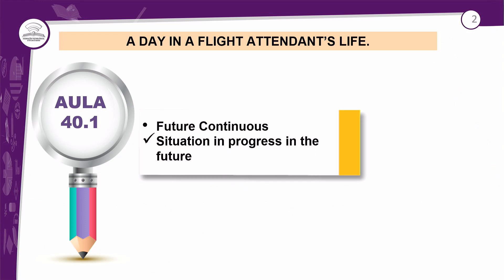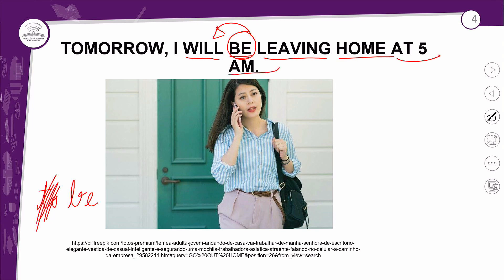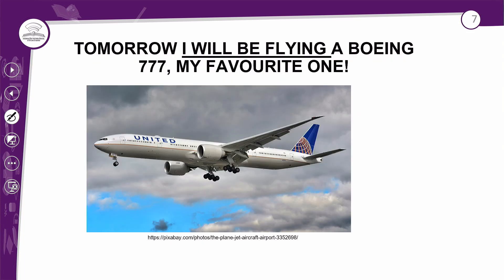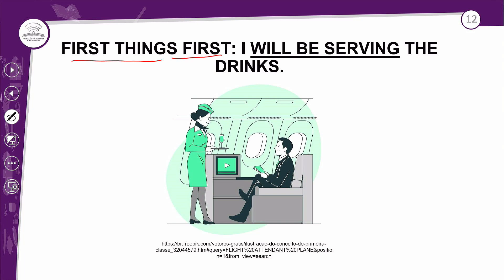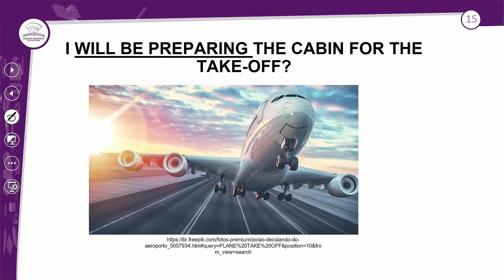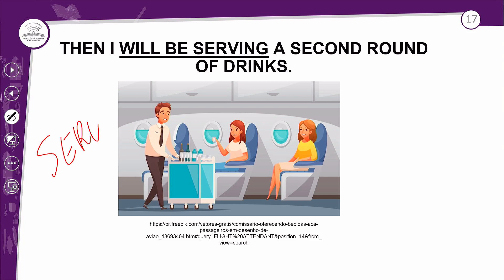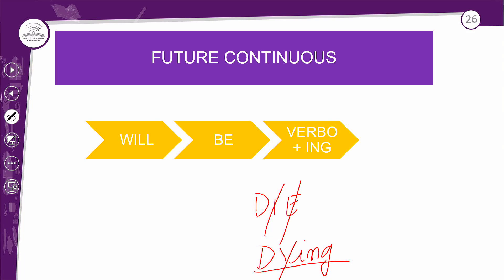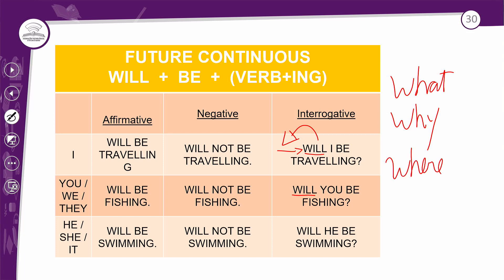40.1 - A DAY IN A FLIGHT ATTENDANT’S LIFE - INGLÊS - 1º ANO E.M - AULA 40.1/2023